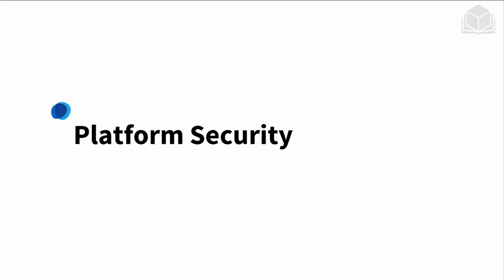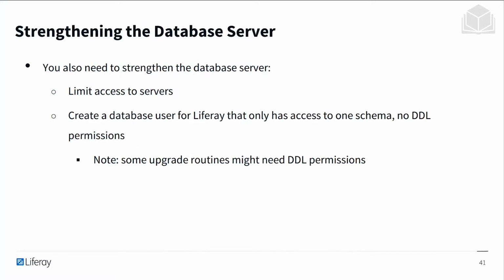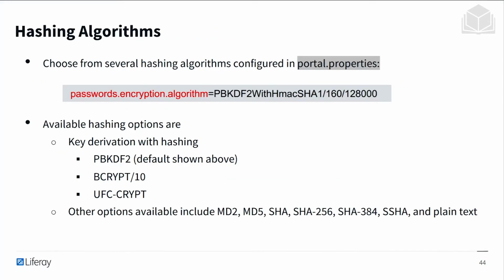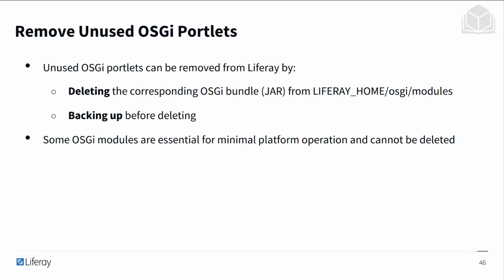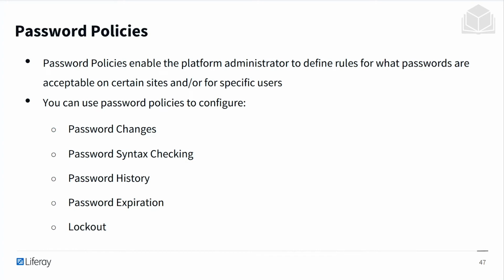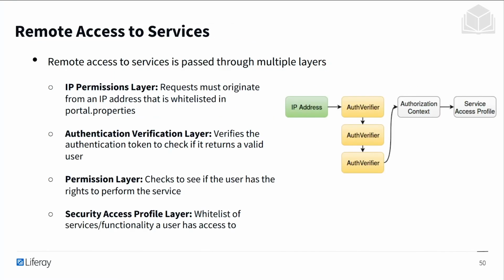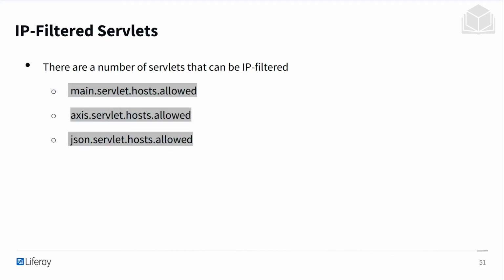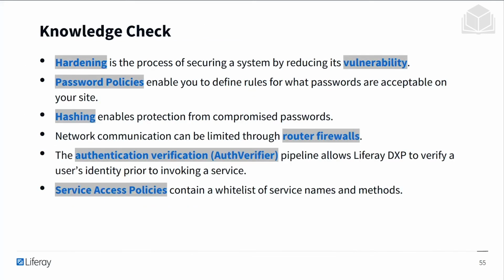Platform Security 7.3 DXP Cloud